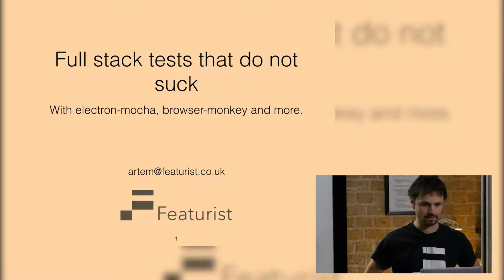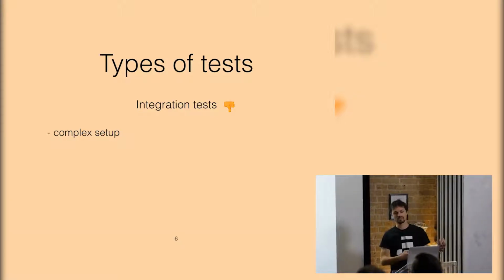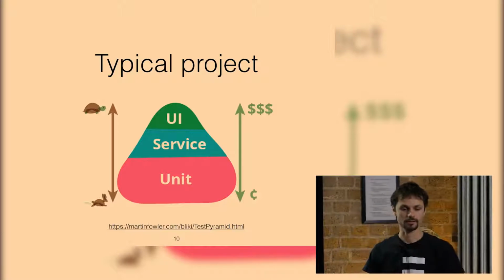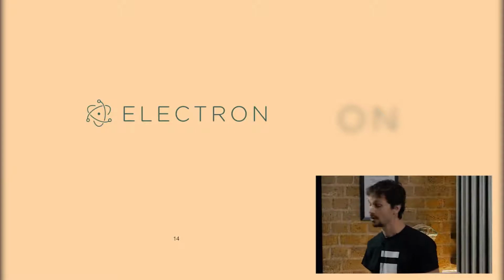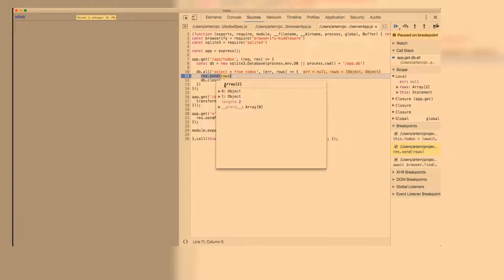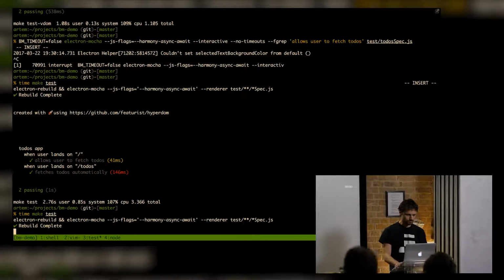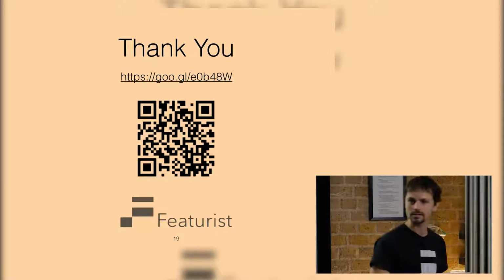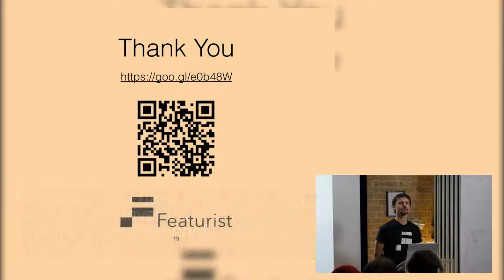Fullstack Integration Testing That Doesn't Suck - Artem Avetisyan